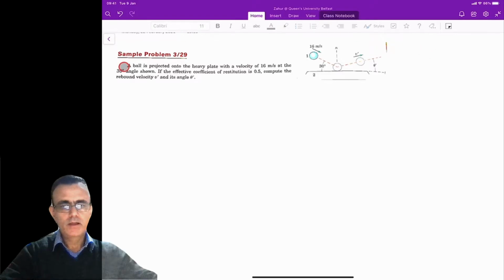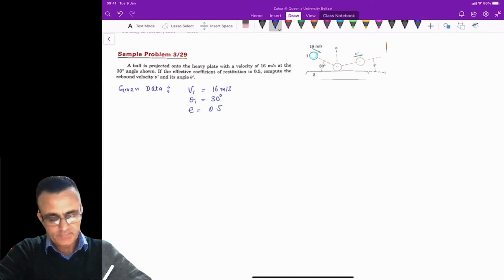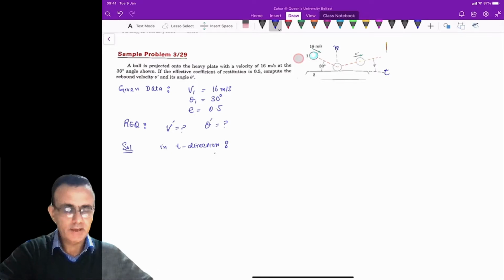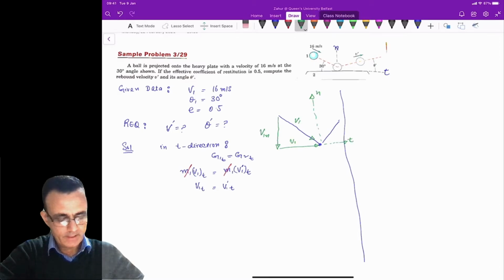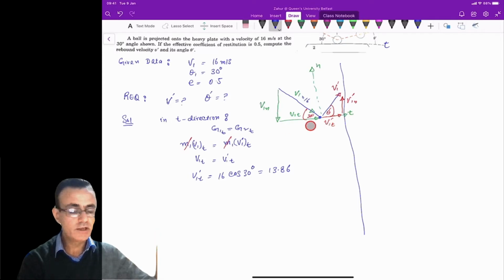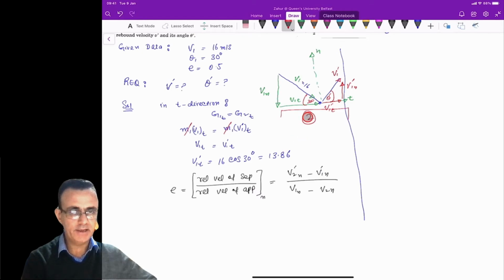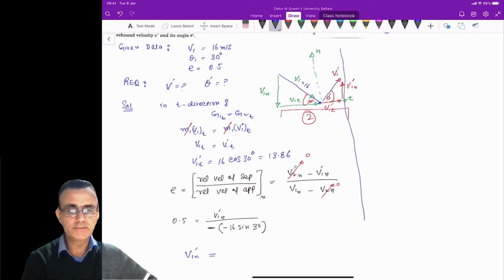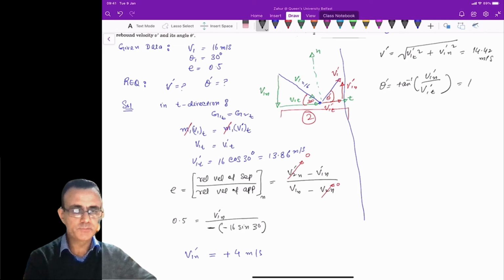MEE1008 Week18 part5